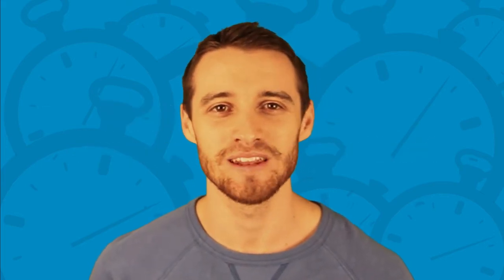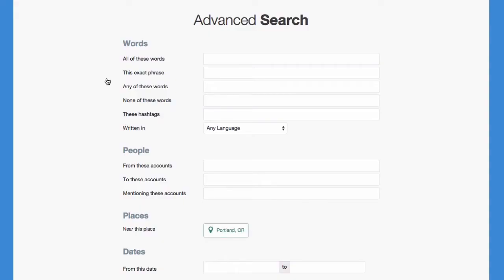[HD] How to Use Twitter Advanced Search for Business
Quickly learn how to use Twitters advanced search in this social media tutorial. Twitter’s advanced search makes it easy to find the right people to follow, in the right areas, and at the right time, as well as conversations you can engage with to generate leads.

I'm a big fan of Udemy. Check out their top online marketing courses and get your learn